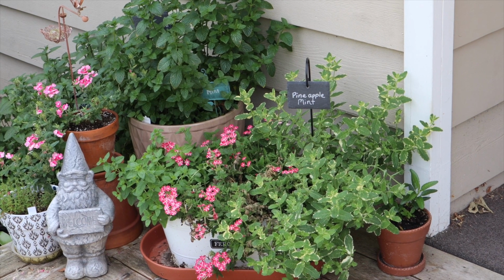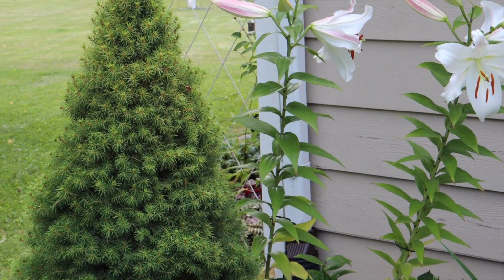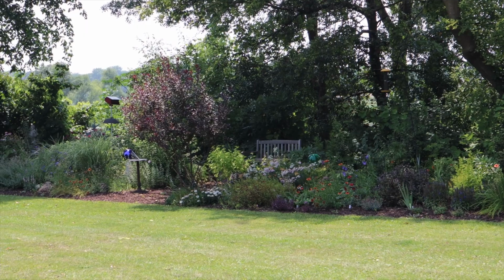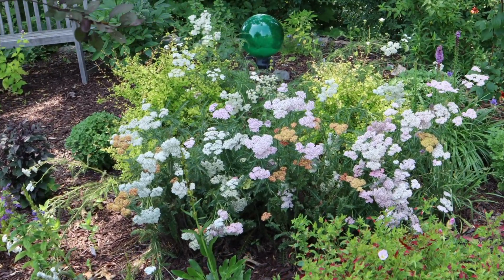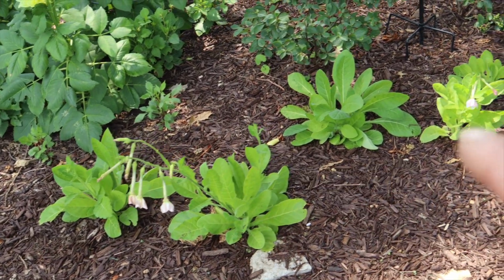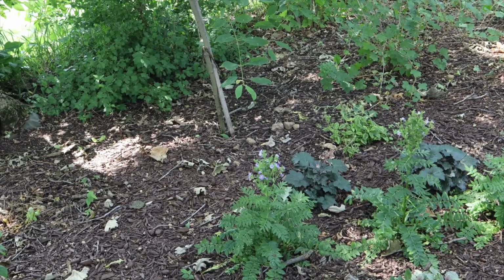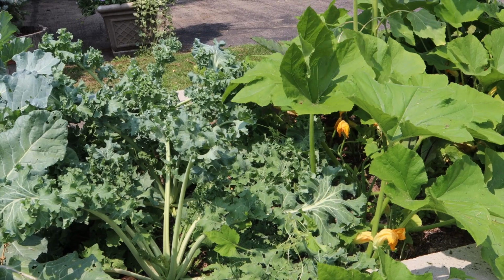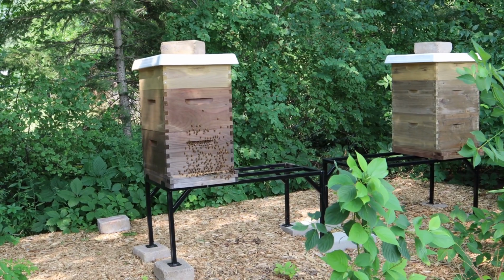July Garden Tour | Gardening Thyme 2023 zone 5a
Tour of our flower and vegetable gardens in July.  See what's blooming this time of year for us in Northern Illinois, growing zone 5a.